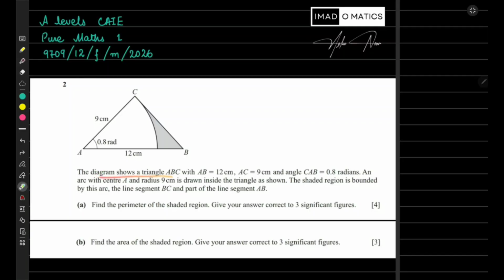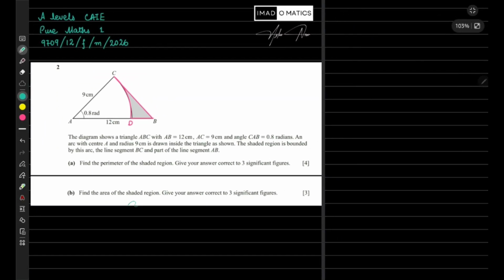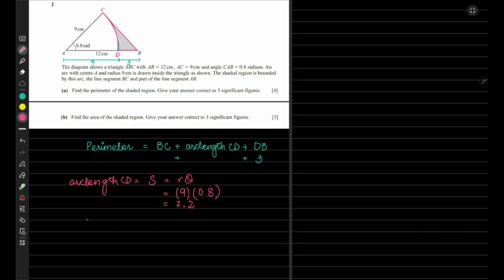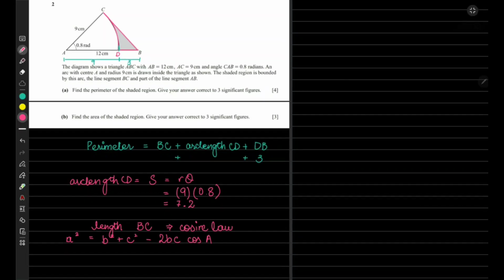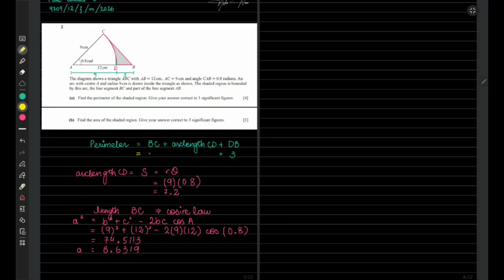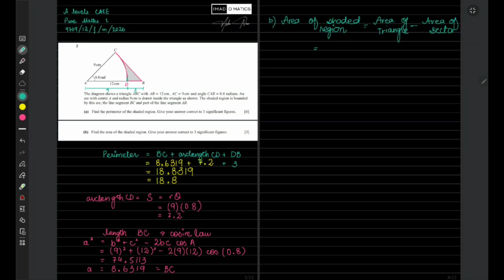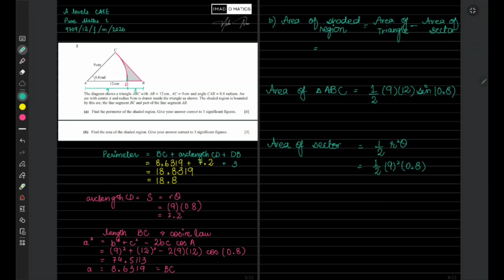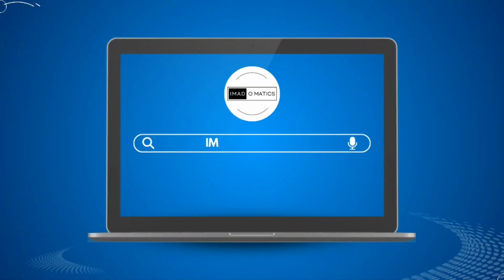9709/12/F/M/26 | Q2 | A levels P1 | February March 2026 | Variant 12 | CIRCULAR MEASURE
Past paper February March 2026 variant 12. Paper code 9709. Paper 9709/12/F/M/26. This question is related to topic Circular Measure, Arc length and area of sector.